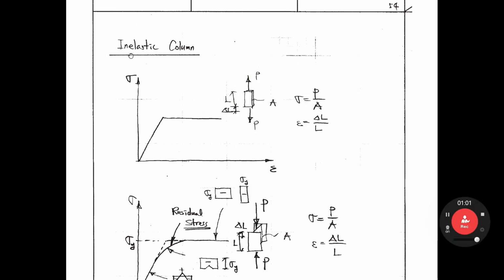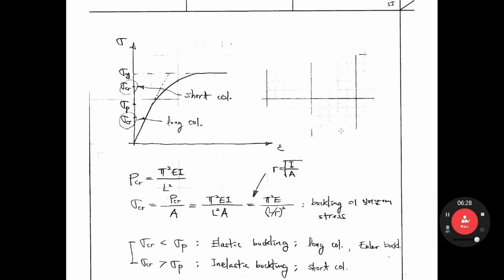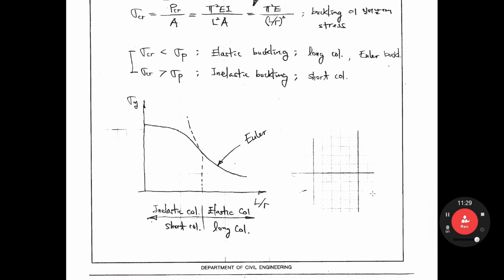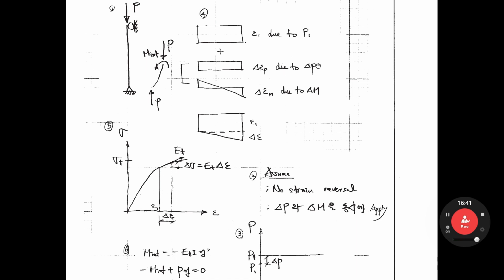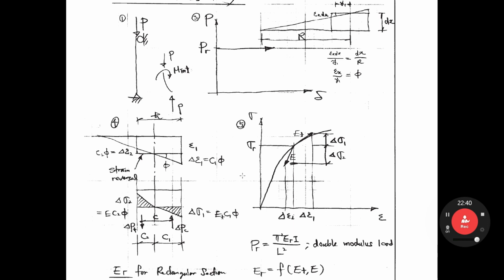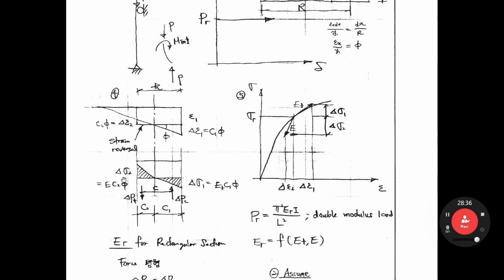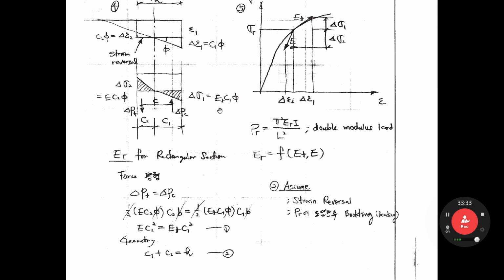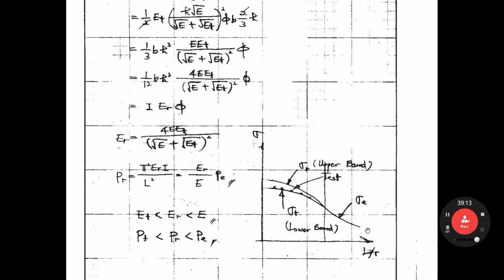Lecture 8 : Inelastic Column l Column Buckling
This lecture presents the calculation of the buckling load of inelastic column.